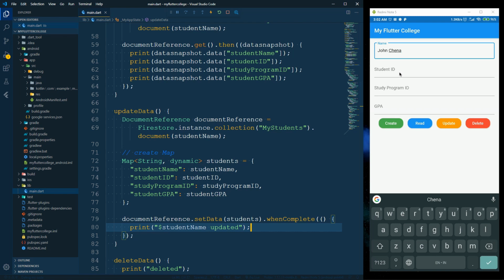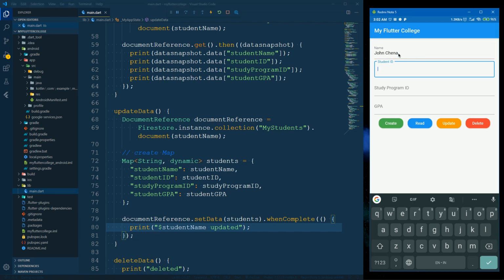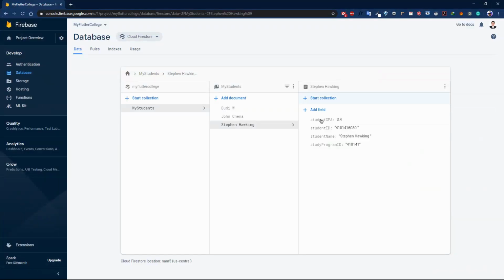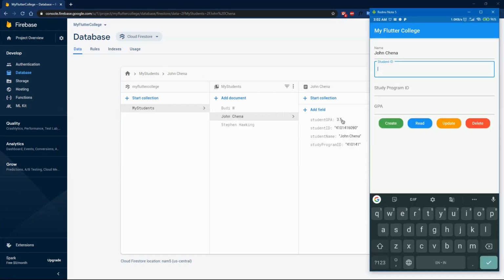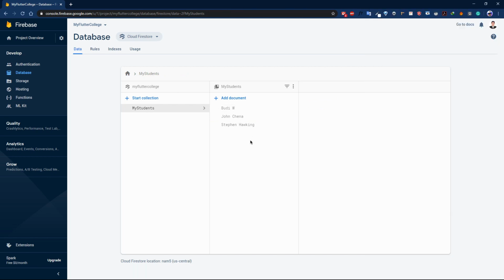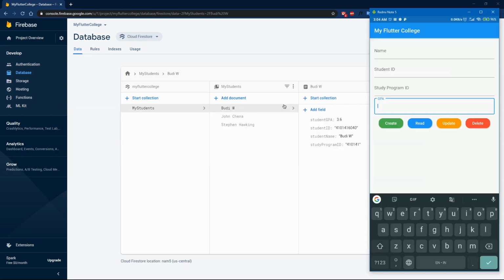09 Update Data for Firebase - Flutter Firebase Basic CRUD Tutorial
Hi everyone, I am  @abdulazizahwan . In this playlist, we are going to learn How to Create a Simple Flutter Firebase Create Read Update Delete App. At the moment I don't use a lot of layout and I haven't applied design patterns to my Flutter application.
And as an experimental material, I use a student biodata case study as a dummy database Firebase for this application, which consists of name, student ID and study program ID.

📂PROJECT FILE
Flutter Final Project

👨‍💻 GEAR LIST
Acer Swift 3 SF314-54G-51ZK